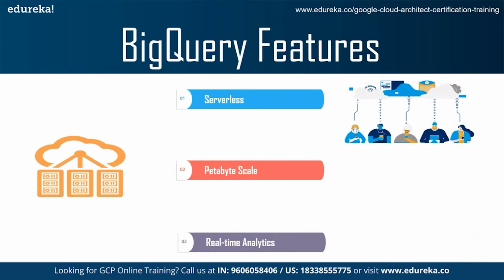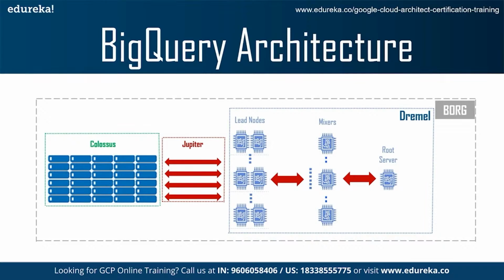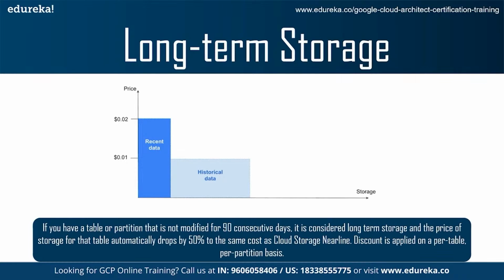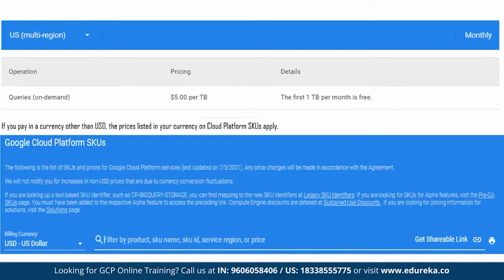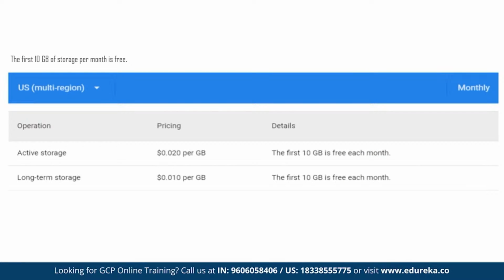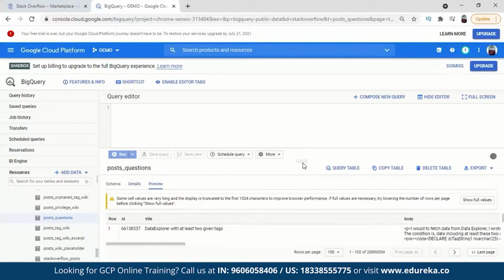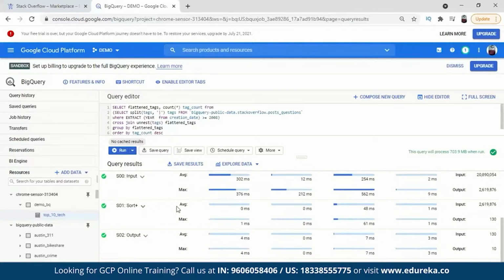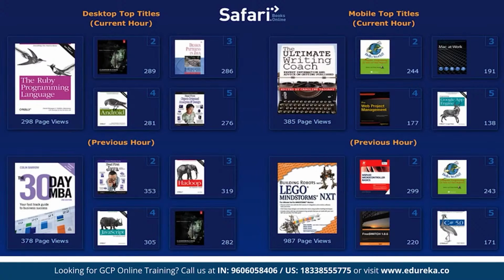Google BigQuery Tutorial | Google Cloud Platform Training | Edureka | Rewind - 4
This Edureka video on '𝐆𝐨𝐨𝐠𝐥𝐞 𝐁𝐢𝐠𝐐𝐮𝐞𝐫𝐲 𝐓𝐮𝐭𝐨𝐫𝐢𝐚𝐥' will give you an overview of BigQuery service in Google Cloud Platform and it will also help you to understand important concepts like its architecture, features. pricing, etc with practical implementation. Following pointers are covered in this Google BigQuery Tutorial:
00:01:33 Why Google BigQuery?
00:02:25 What is Google BigQuery?
00:03:16 BigQuery Features
00:06:05 BigQuery Architecture
00:11:38 Overview of  BigQuery Storage
00:16:42 Types of Data Ingestion
00:20:42 Pricing
00:26:30 Hands-on
00:37:29 Use Cases
00:39:01 Case Study

What is the GCP Certification?

Every professional prefers Google Cloud Platform certification to achieve a better job and promotion in their job. The GCP certification has allowed youth to secure the job of their dreams in established companies with higher career opportunities. Google Cloud certification gives job applicants more advantages and preference than others. Therefore GCP certification online is the best that any techie professional or student should seek.

Can I learn Google Cloud online?

If you're looking for information on applications development, business or technology cloud infrastructure, machine learning, and data, there's plenty of Google cloud training available. Structured training in an online or classroom setting will help you remember information more effectively than self-learning.